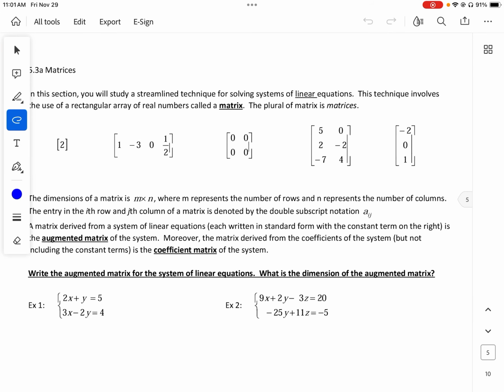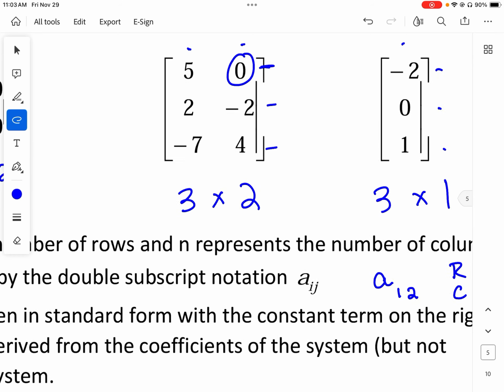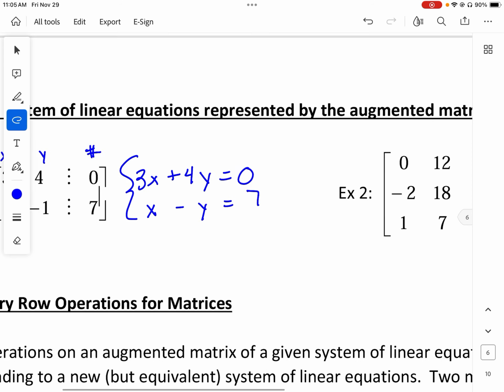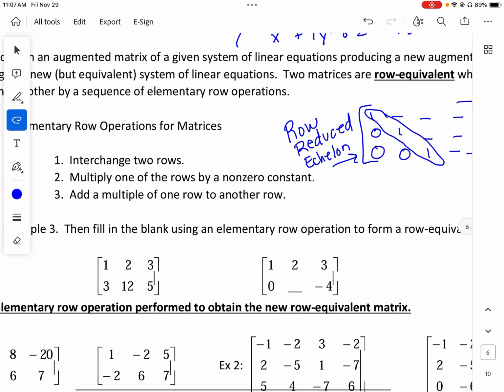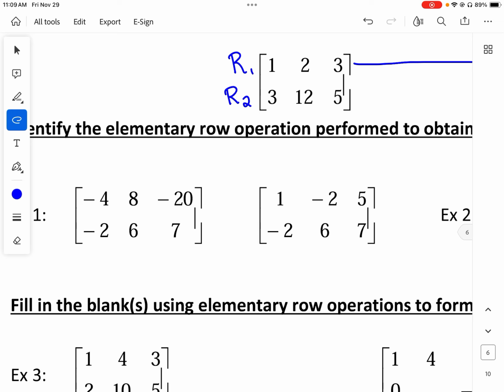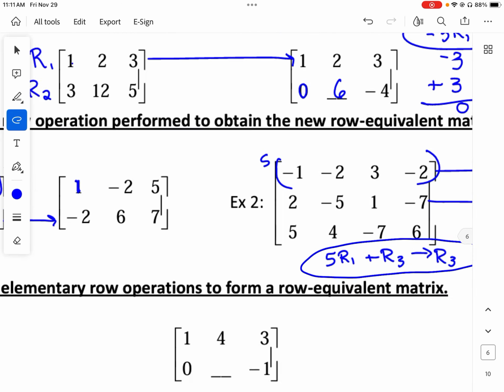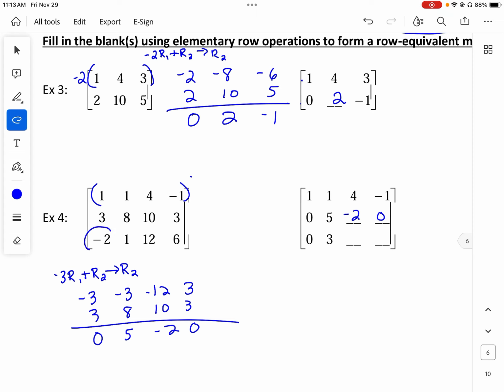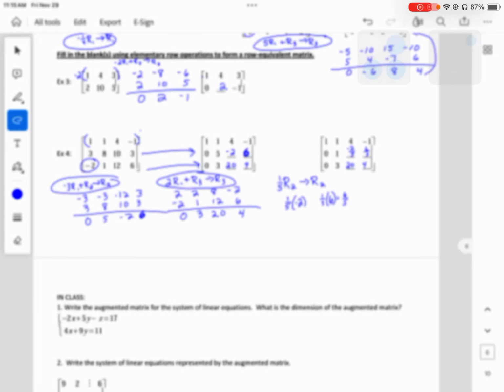Math 1303 5.3a Solving Systems using Matrices